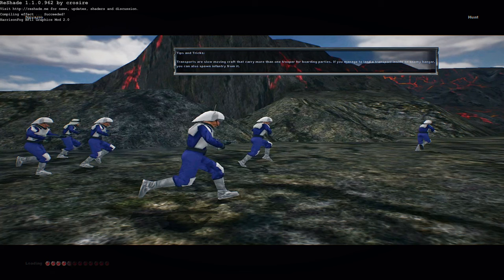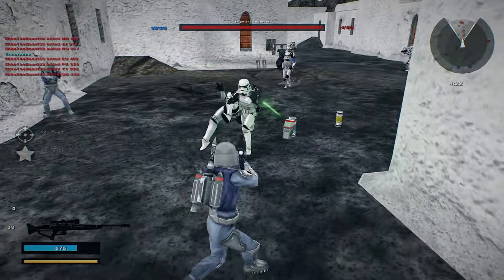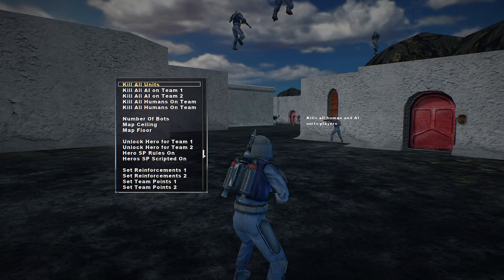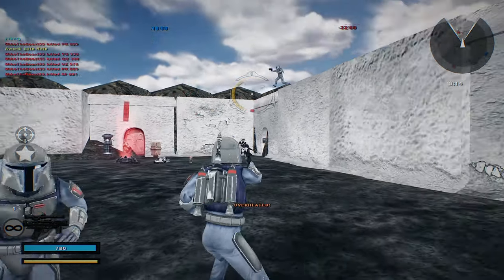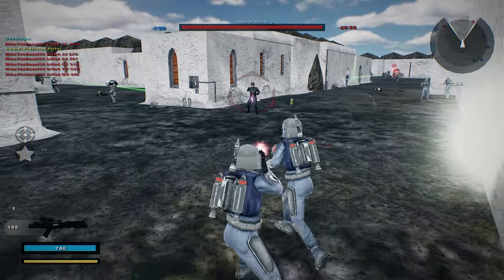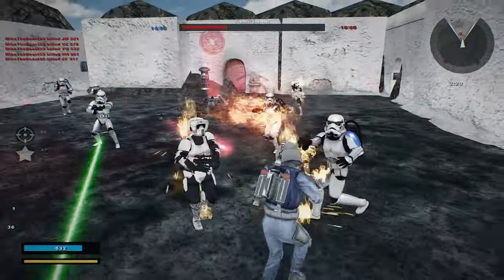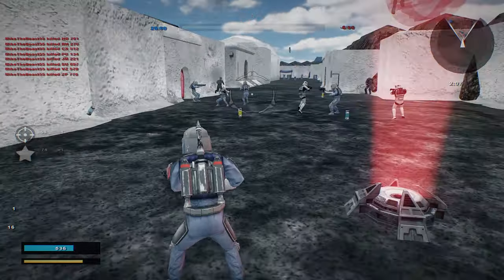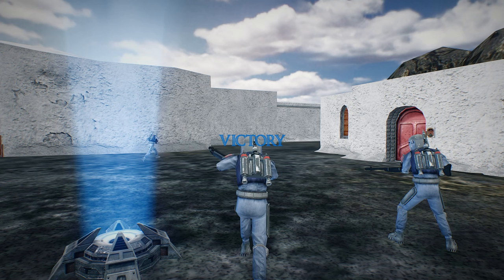MANDALORIAN INVASION! Star Wars Battlefront 2 Mods: Nevarro (Hunt)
Hey and thank you for coming back to view this new Star Wars Battlefront 2 mod map video! Today we go on a map entitled "Nevarro (4.0)" by Destroyer00058 which is based off of the planet of the same name. This map is also based off of the episodes on the planet of Nevarro in the popular TV Show "The Mandalorian." This video primarily focuses on the Hunt Mode which was posted today. I also did a video the previous day on the Hero Assault mode which has a majority of the new custom units for both the Heroes and Villains. I originally did videos on this map many years ago but since it has been updated by the author I thought I would come back and redo some old videos and show the updates. Does the gameplay interest you and make you want to test the map out yourself? If so then please use the link provided in the description below. Also be sure to check out my continuing and ongoing ModDB re-archiving project on ModDB as well as using the Updated SWBF2 Map Archive to find maps you thought were lost forever!